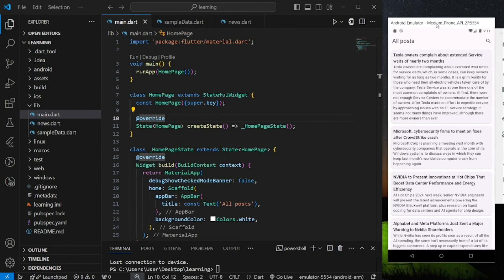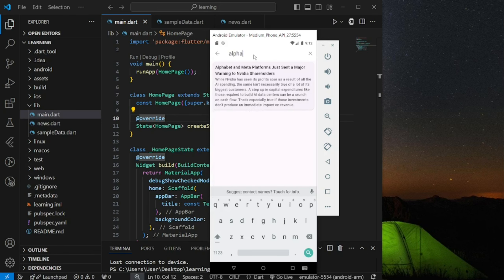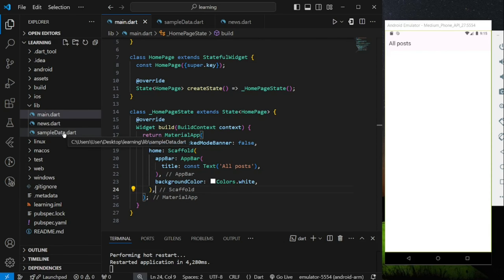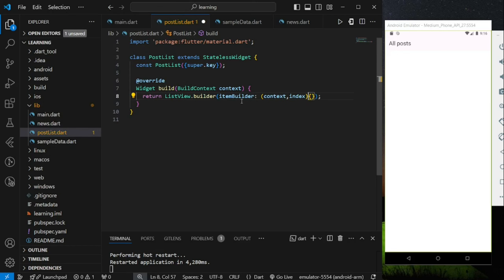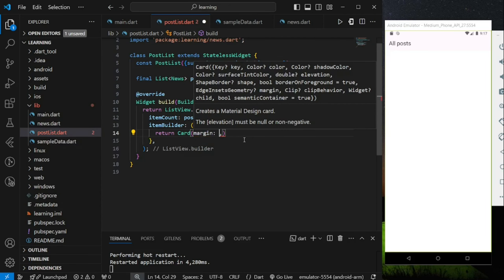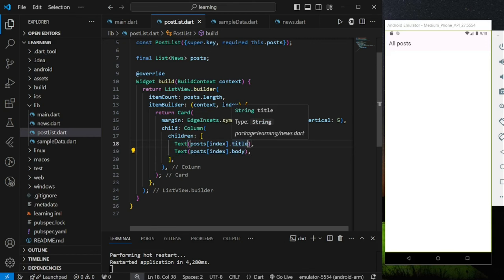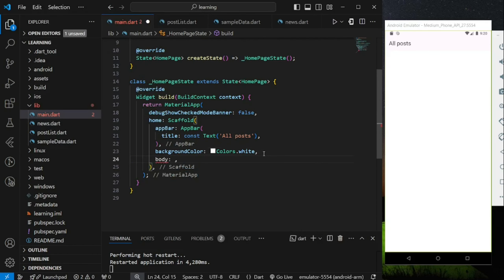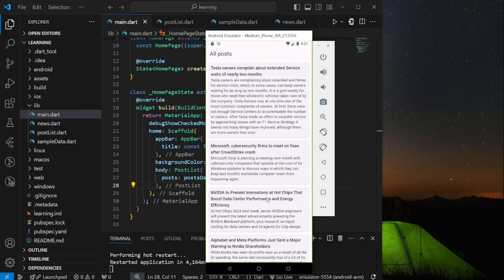Flutter News App with Search Suggestion - Episode 1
In this video, you will learn how to create a news app with search bar in flutter. This news app flutter project tutorial will focus in two section, first section will be building the layout of the news app while second section will be building a responsive search bar with suggestion functionality. Watch the video for more implementation details ! Search bar functionality tutorial will be coming in the next video.

⏳ TIMESTAMPS :
00:00 Project Intro
00:09 App Demo
00:27 Search Bar Demo
01:36 Code Demo
01:47 News Class
01:54 Sample News Data
02:12 News Layout Widget
05:10 Integrate Layout Widget to Main
06:02 News App Layout Demo